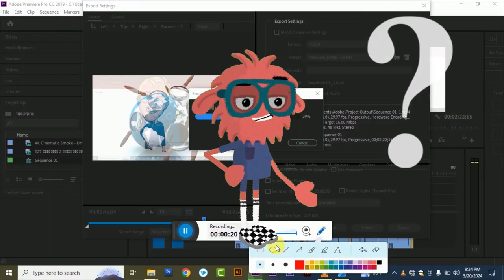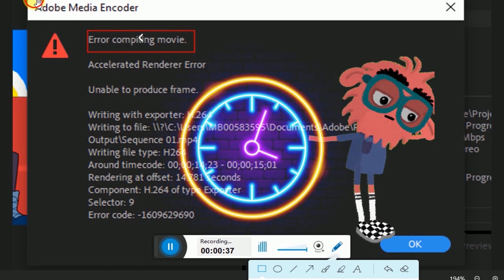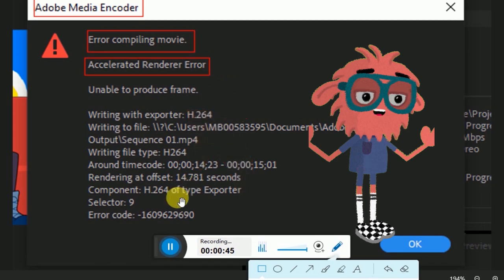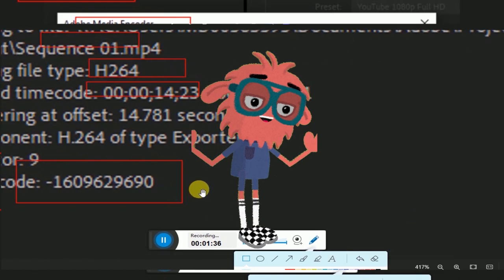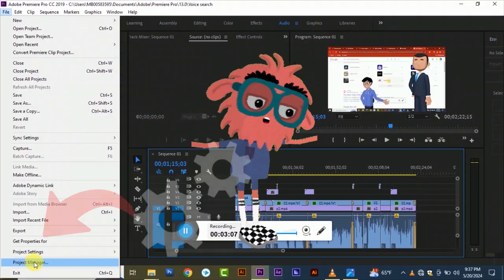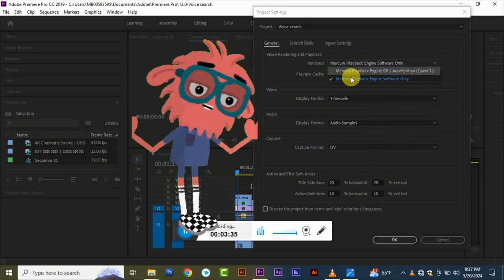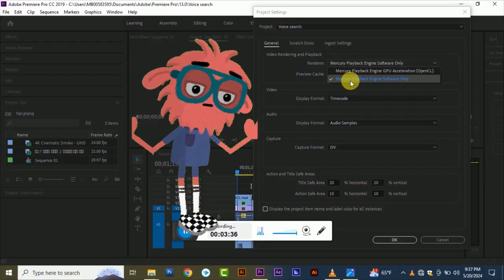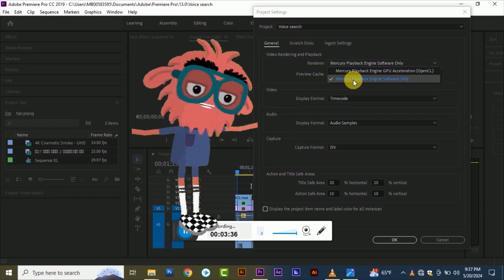How to Fix Fix Accelerated Renderer Error Error In Premiere Pro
How to fix Accelerated renderer Error or Error Code 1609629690 in Adobe Premiere Pro CC 2019
To fix this problem follow these simple steps;
Step 1: Click on file menu
Step 2: under this section go to Project Settings
Step3: Here select general on the right side
Step 4: Under general tab video rendering and playback
Change Renderer Mercury playback Engine GPU Acceleration (OpenCL)
In to Mercury playback Engine Software only.
Step 5: finally click on ok
The problem is solved!
Now you can export your footage or vid
Wish love!

Fix Accelerated Renderer Error
premiere pro tutorial
fix accelerated renderer error in adobe media encoder to after effects
fix accelerated renderer error in adobe media encoder
how to fix premiere pro error